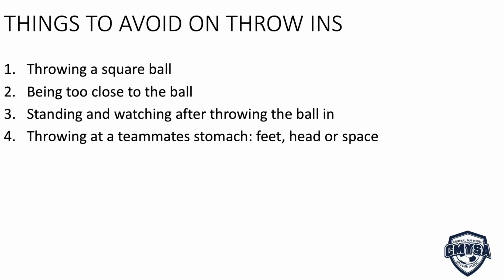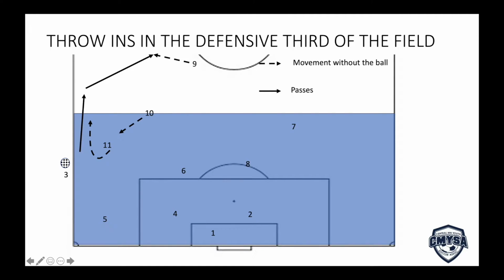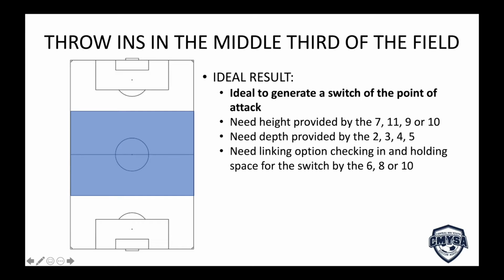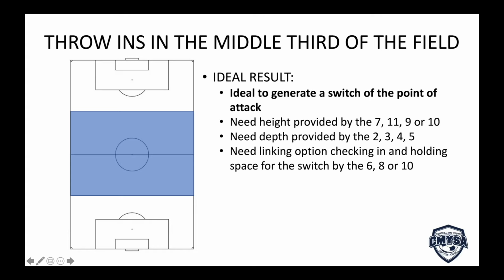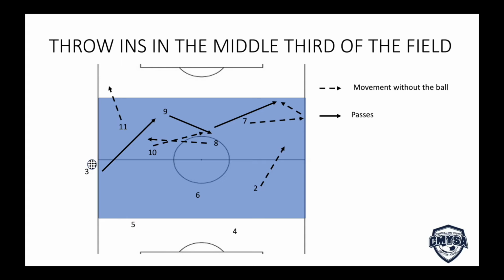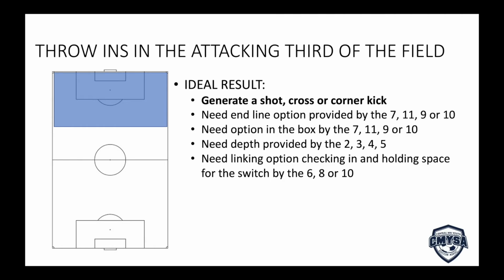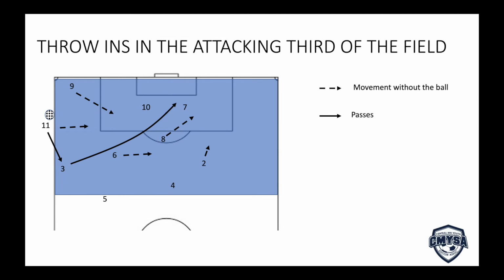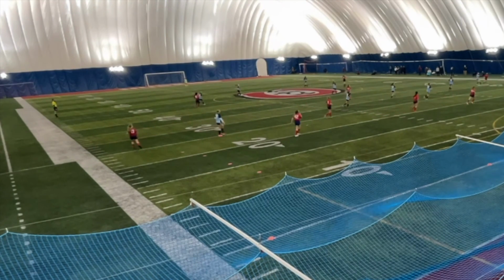13 and 14U Chalk Talk: Throw Ins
Options and objectives on throw ins at various points of the field